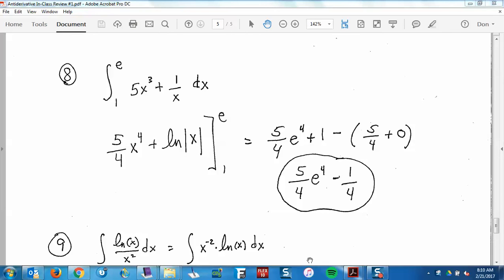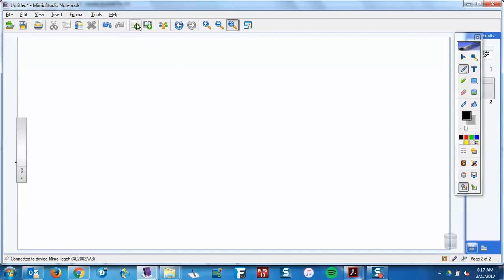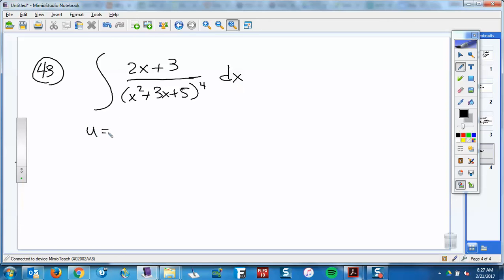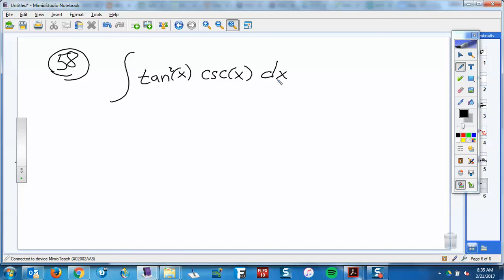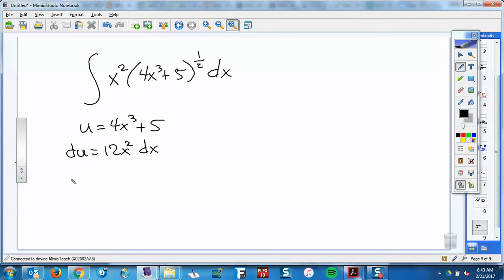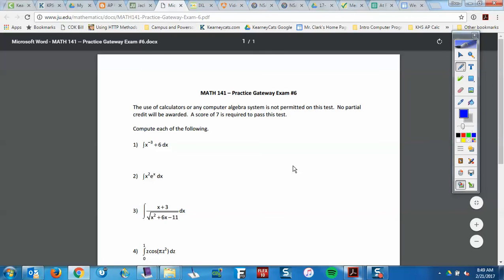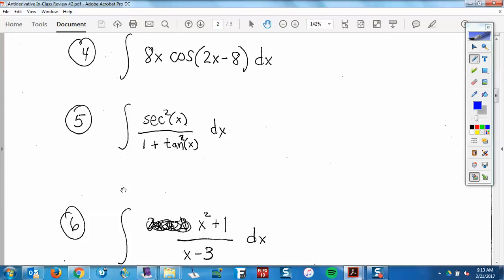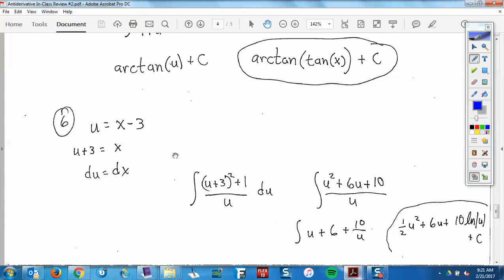Feb. 21 Class Video